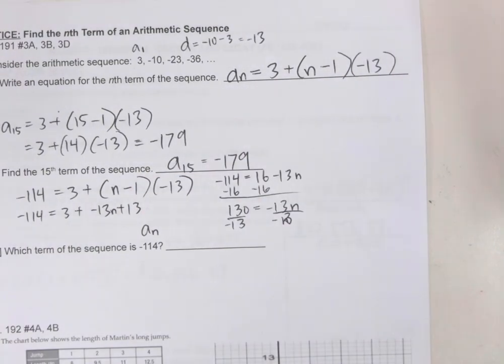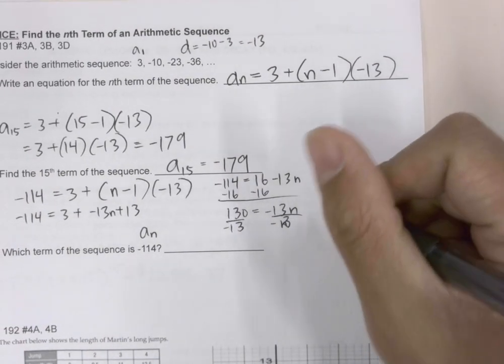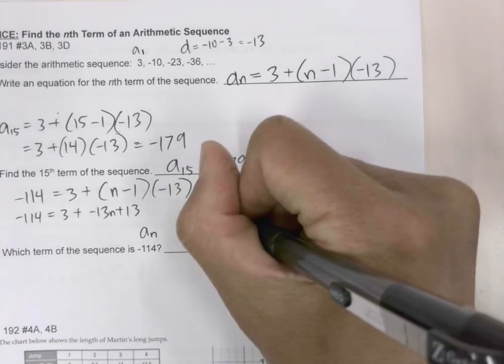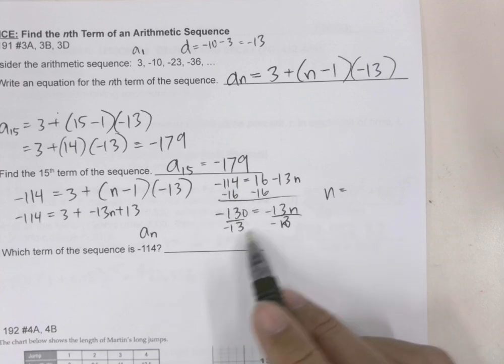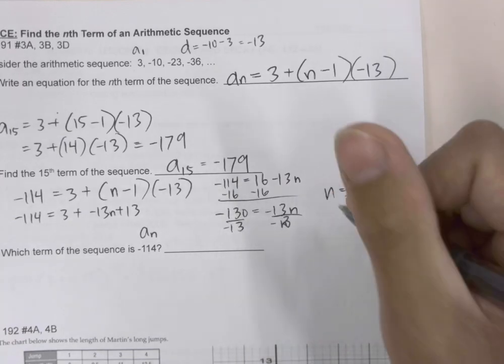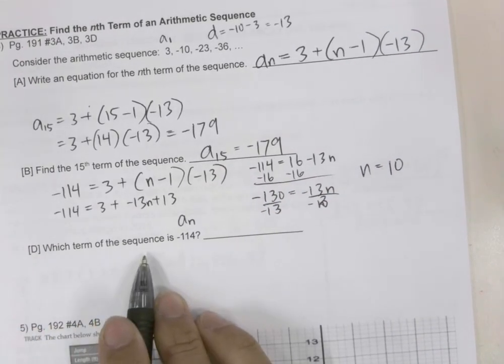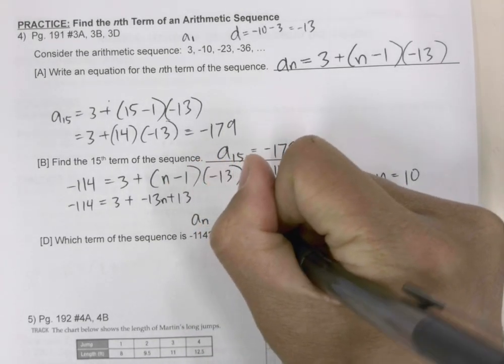Ch. 3.5 - Practice 3